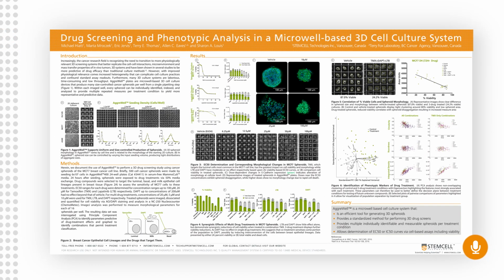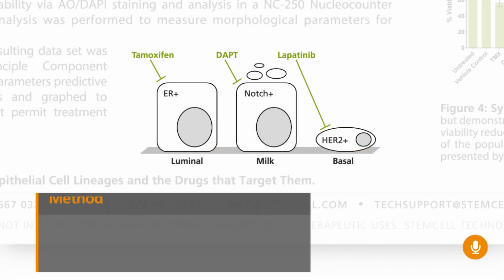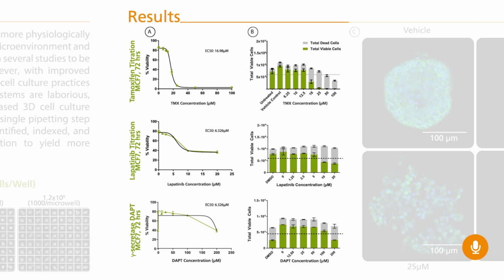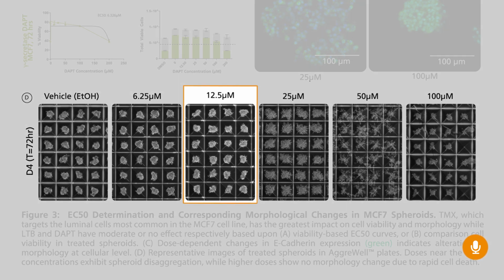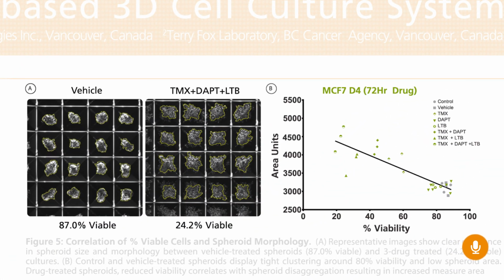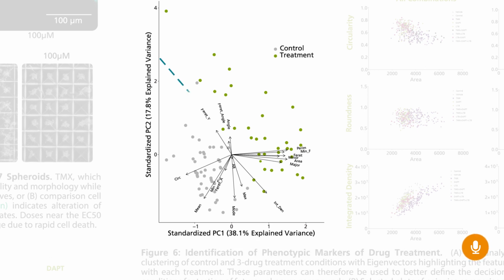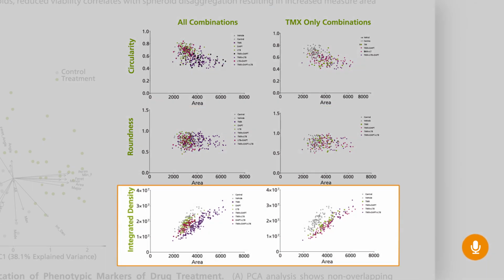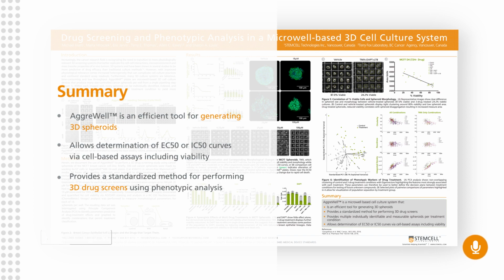Drug Screening and Phenotypic Analysis in a Microwell-based 3D Cell Culture System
Learn how to use 3D cancer spheroids and phenotypic image analysis to assess the effects of potential cancer drugs.